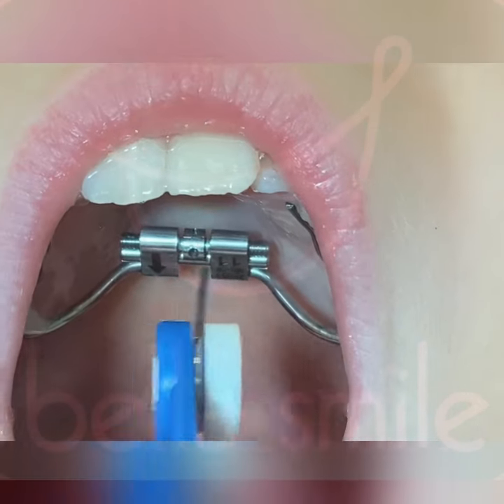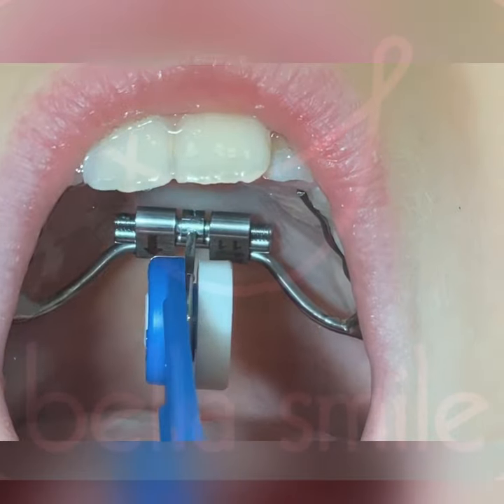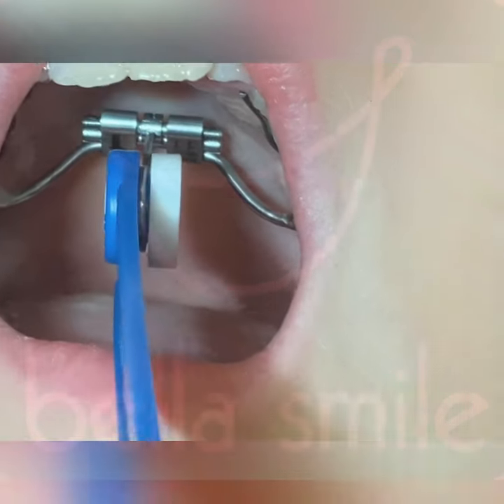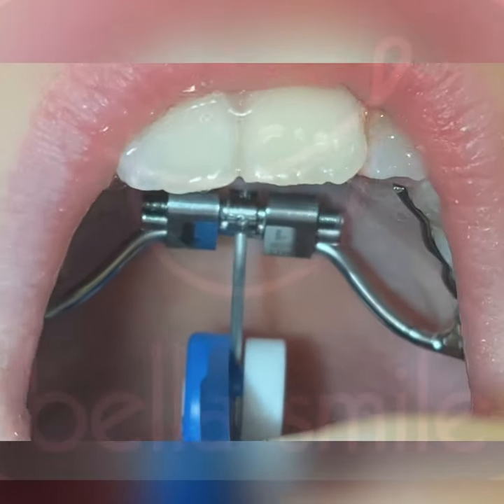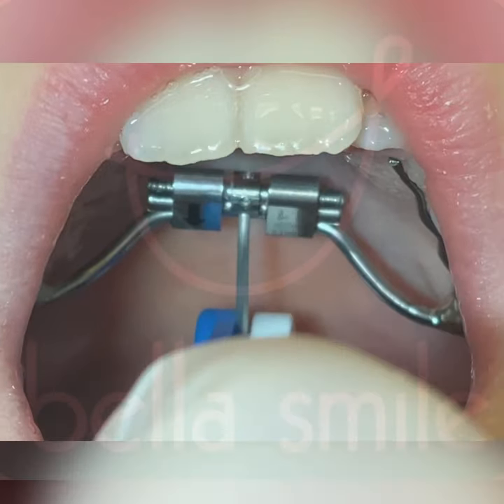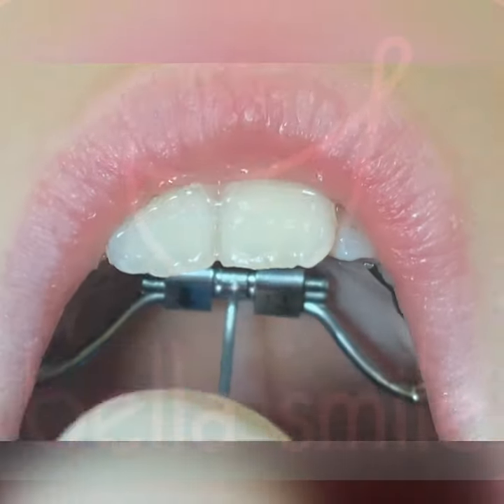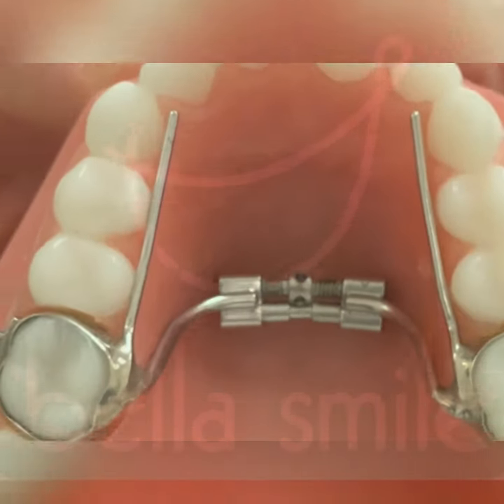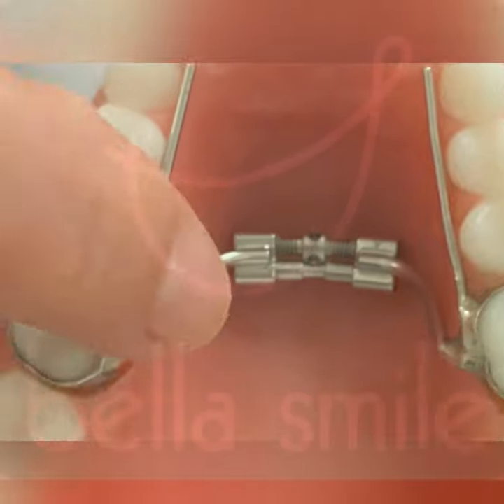How to turn an expander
How to turn a Rapid Palatal Expander and not lose the hole and take the key out.